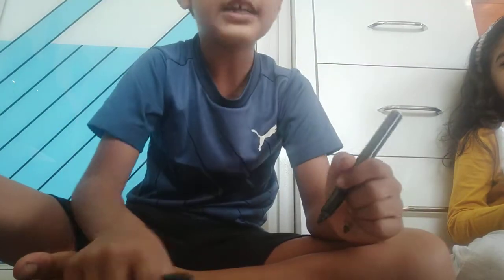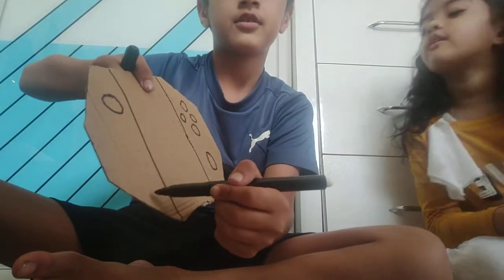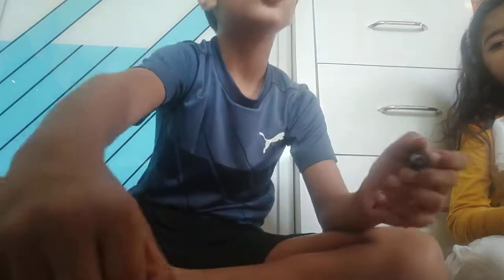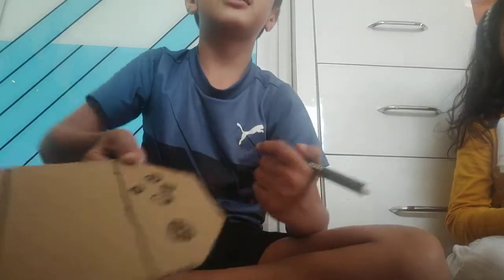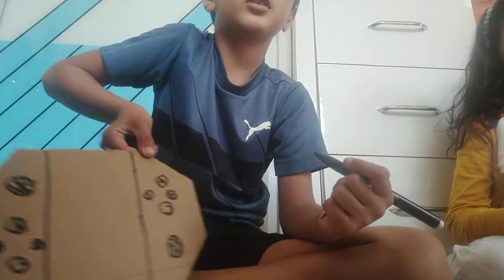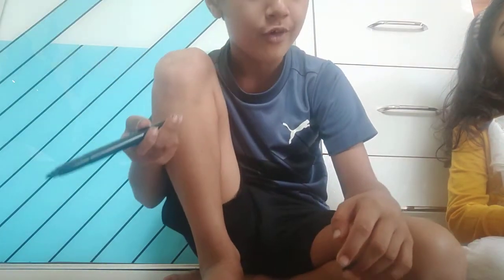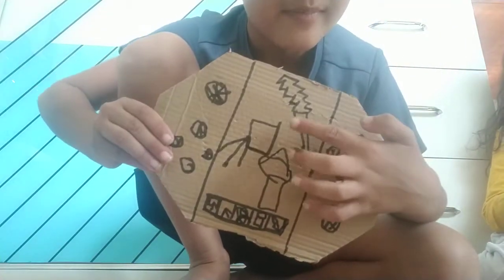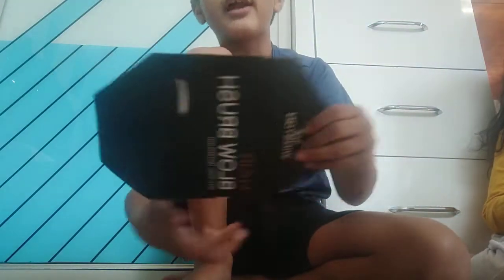how to make a nintendo switch